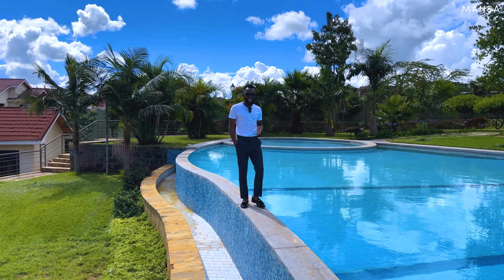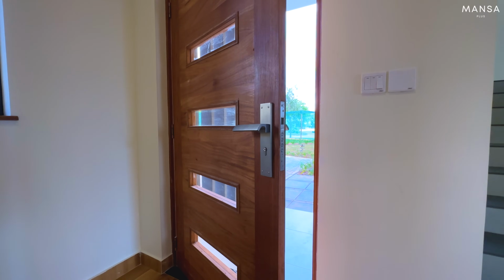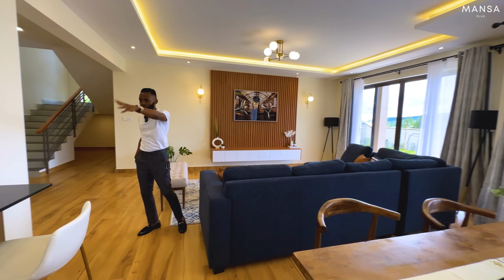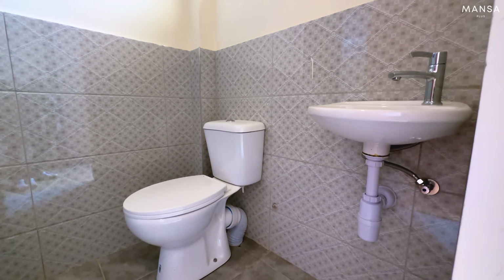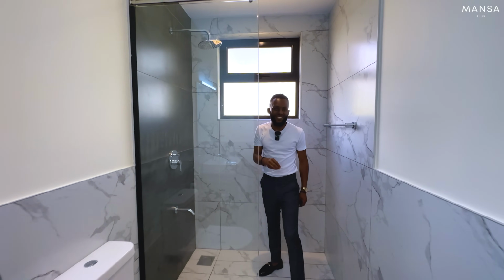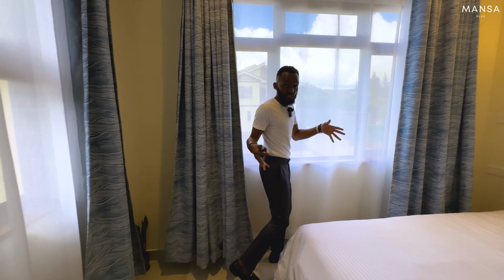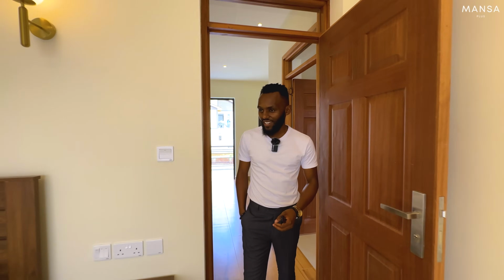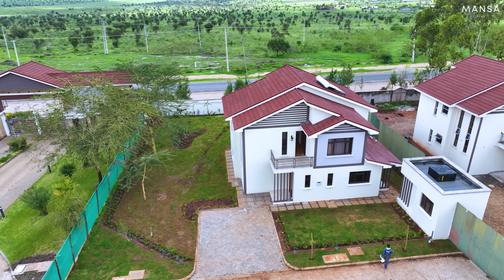Inside Ksh.22,400,000 4 bedroom mansion housetour in Machakos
Please call only during business hours 9am to 5pm East African Time.

Timecode
00:00 Intro
04:30 Entry Porch
05:28 Living Space
06:55 Dining Space
08:15 Kitchen
10:26 Laundry space
11:36 Staff quarters
12:30 Backyard
13:58 Guest Bedroom
17:40 Upstairs
21:18 Office/family room/reading space
22:45 Primary room
25:10 Outro